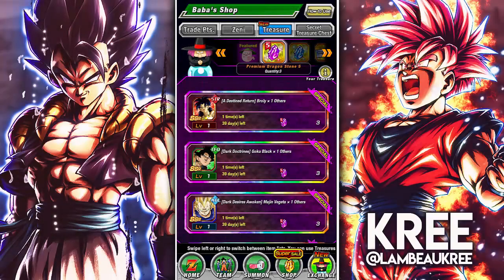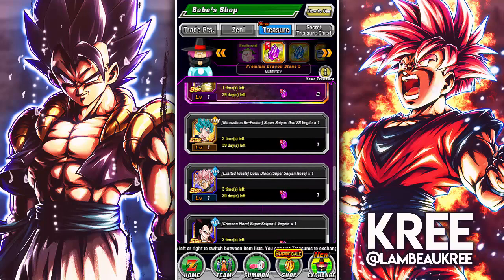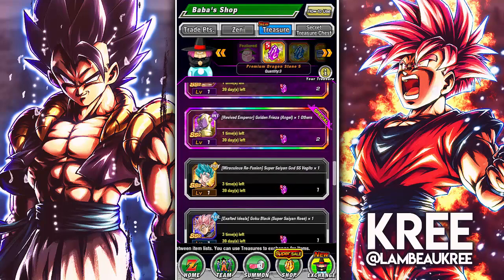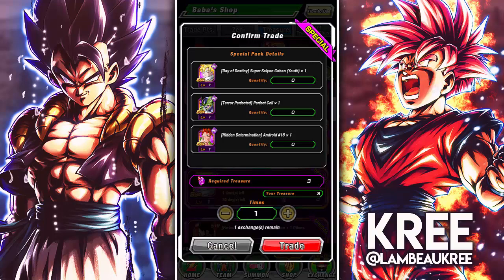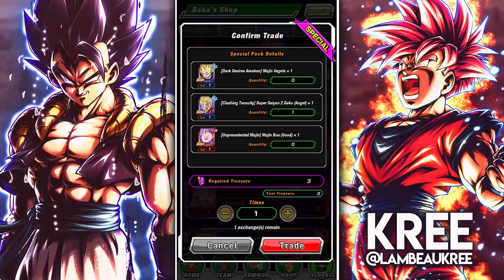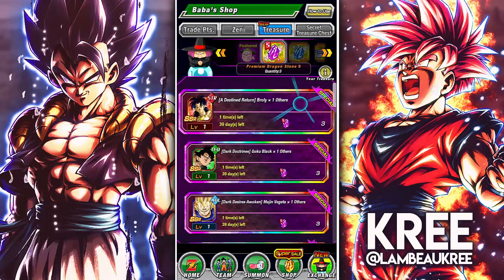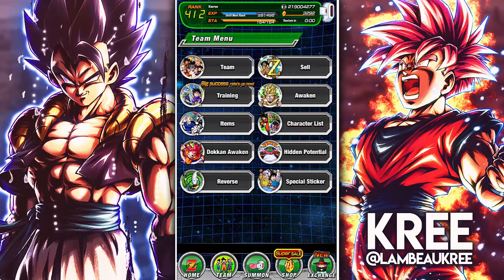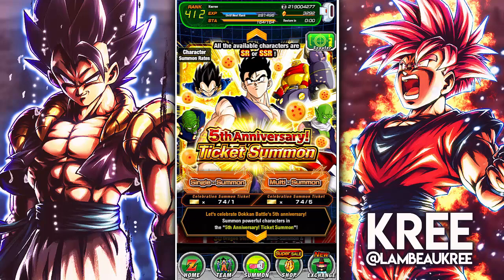EASY LR! WHO TO BUY WITH YOUR PURPLE STONES IN GLOBAL'S 5 YEAR ANNIVERSARY! PURPLE STONE YEAR 5 Anni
Goku black fo sho imo